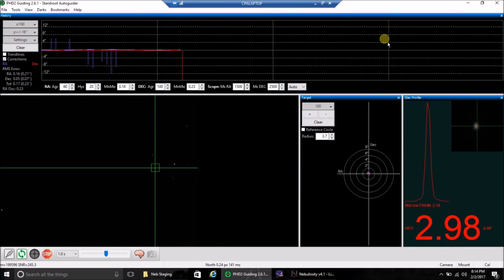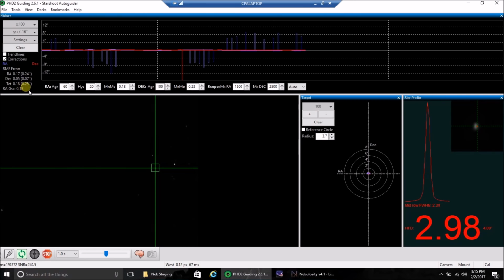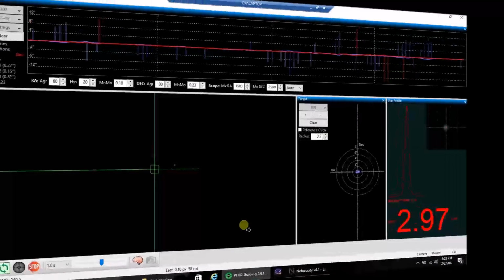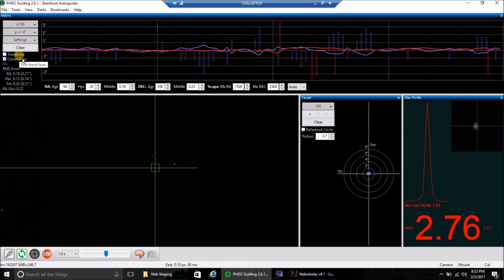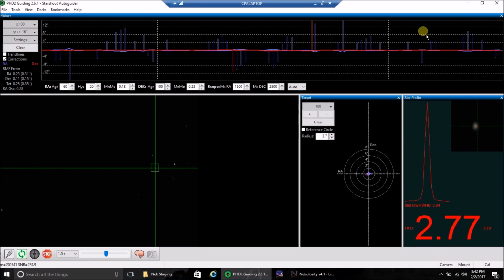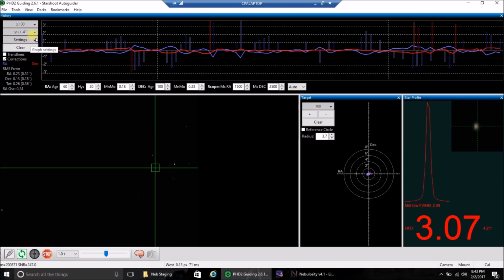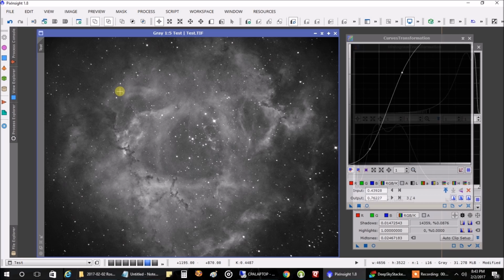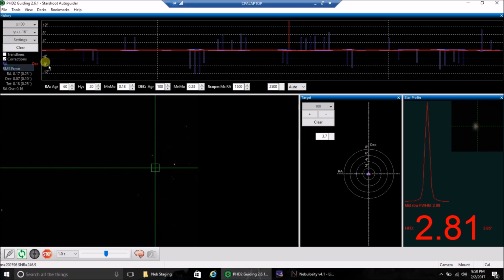PHD2 Auto Guiding with my CGX Mount, (Rosette Nebula)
This is my first night out trying to auto guide with my new Celestron CGX mount.  I am relieved to see it performing well on the first night - it was freezing tonight and the wind was around 14 mph when I first started.  While I was out there, I also captured the Rosette Nebula.   I did not see any backlash. the entire night   UPDATE:  My PHD2 settings for the focal length of my guide scope were wrong - so my guiding results aren't as good as PHD2 was indicating.  I will update new videos with the correct results soon.  Here are more details:

Telescope: Celestron Newtonian 6 inch (750mm focal length, f/5)
Mount: Celestron CGX
Polar Alignment: QHYCCD PoleMaster
Imaging Camera: ZWO ASI 1600MM-Cool (mono)
Filters: Ha=29x300"
Total exposure time: 2 hours, 25 minutes
Guide scope: Orion ST80
Guide Camera: Lodestar X2
Guide Software: PHD2
Darks: 50, Bias: 50, Flats: 20
Capture software: Nebulosity
Stacking software: PixInsight
Post Processing: PixInsight